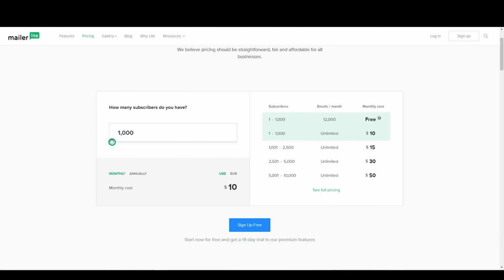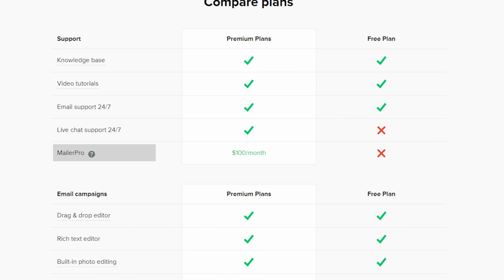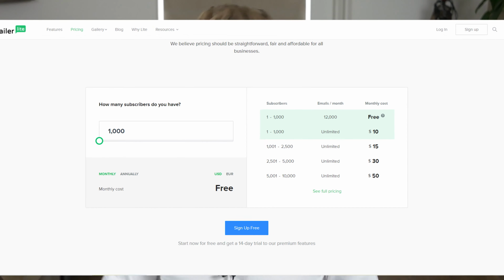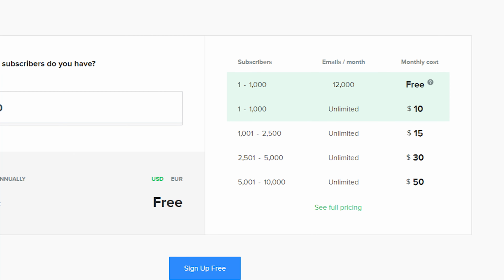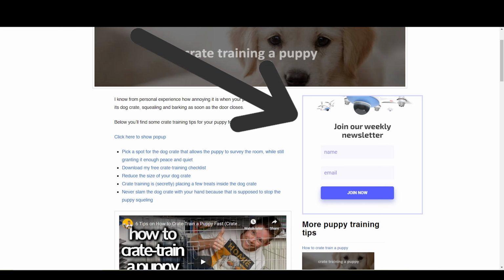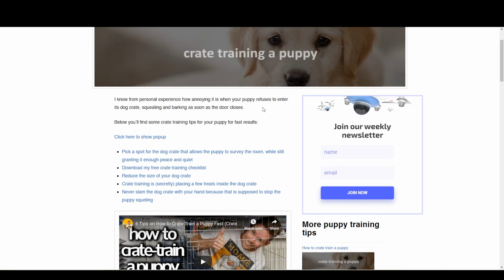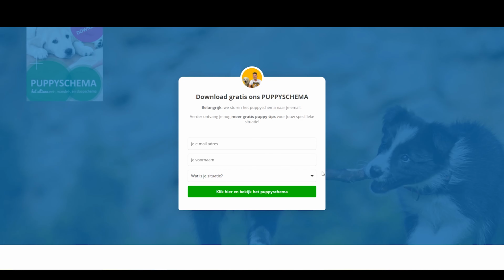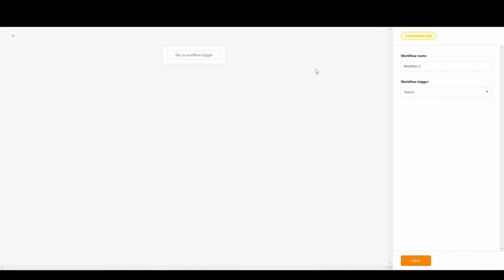MailerLite Review + Tutorial and Tips (Updated October 2020)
So firstly, in this video, I start by explaining the email marketing software MailerLite's pricing structure. The second part is me showing their features and my opinion about it. Lastly, in part three, this part is for the business people; I'm telling how many customers MailerLite has and when they founded the company.

👉 Every Monday and Thursday I upload a new video.
👉 Download my FREE 5-page ebook where I share my 3-step formula to 100 daily newsletter signups (this is the process I used and still use to get to 25,000+ email newsletter subscribers) ➡️

⏱️ Timestamps ⏱️
0:00 - Intro
0:41 - What this video is about
0:59 - MailerLite's pricing (free & paid plan explanation)
3:09 - Is MailerLite's free plan really useful?
6:00 - MailerLite's features, my opinion + tips, and tutorials
6:33 - Creating a newsletter
7:59 - How to create a free giveaway with MailerLite
9:05 - What I don't like about MailerLite
10:47 - How the double opt-in step works
11:43 - How to create automated emails (workflows)
12:02 - How to personalize your messages
13:01 - How to create a new field and why
14:16 - Ecommerce and MailerLite
15:54 - I contacted MailerLite's support team
16:35 - Founder story MailerLite
18:31 - My final words
18:44 - Use my affiliate link, or else ...